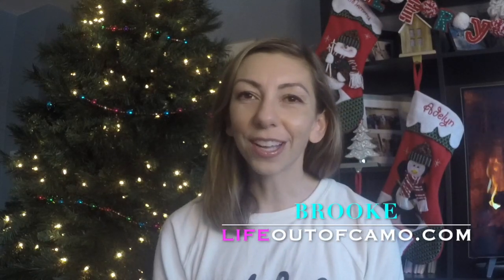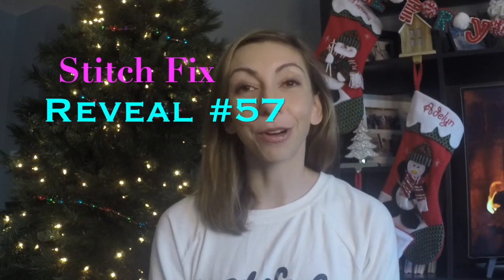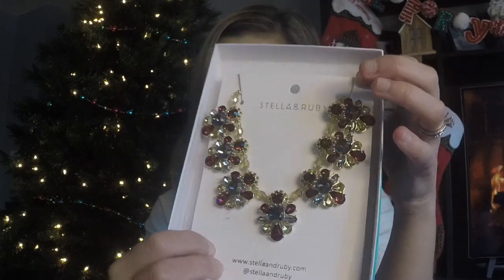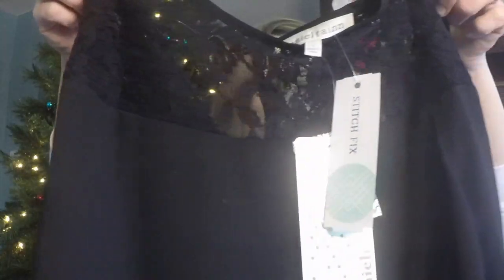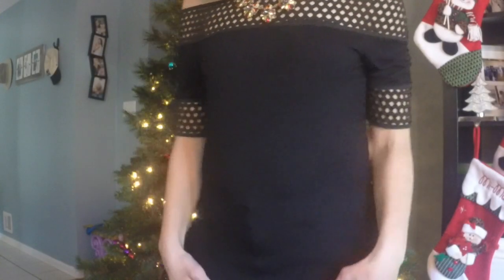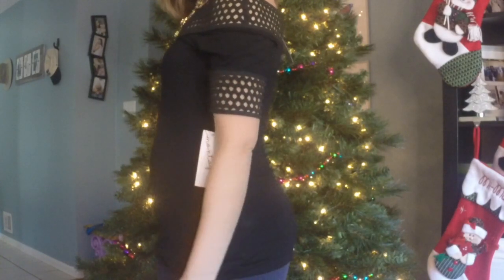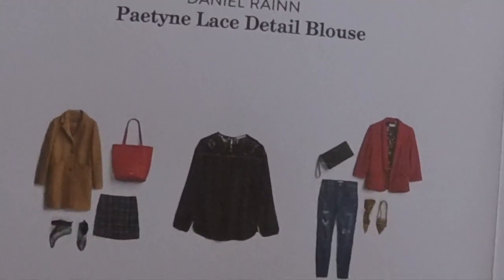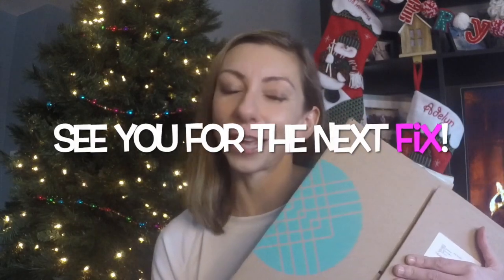SF #57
Celebrate a Very Merry Stitch Fix with Brooke from Life Out of Camo.  See the goods in Fix #57.  Check out lifeoutofcamo.com for full details and "Pin"-ready images of each piece.
And don't forget your own $25 in Stitch Fix credit